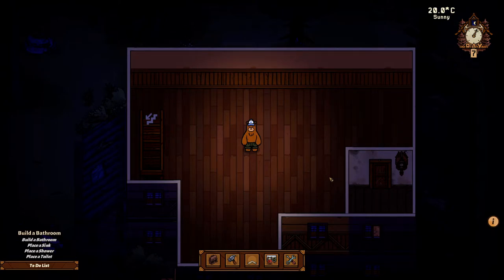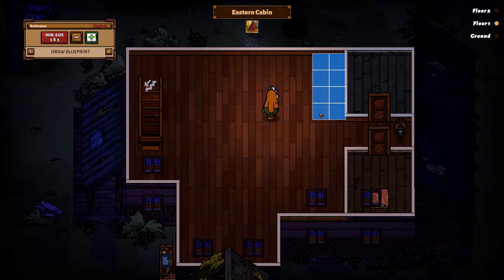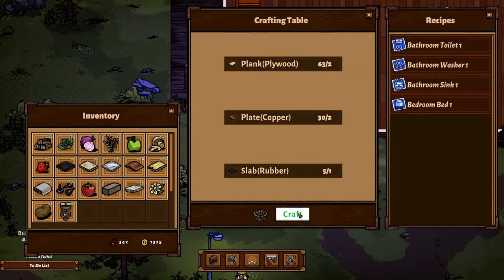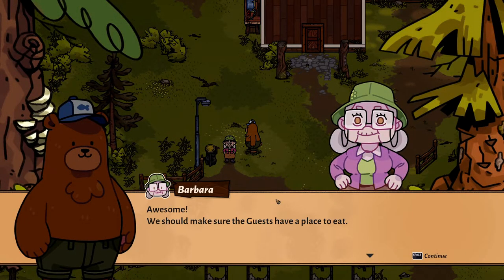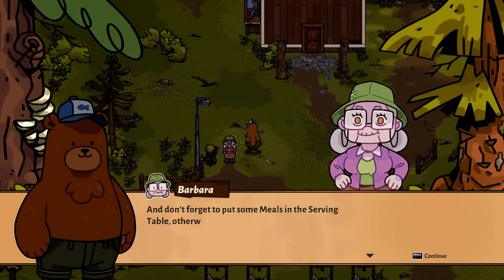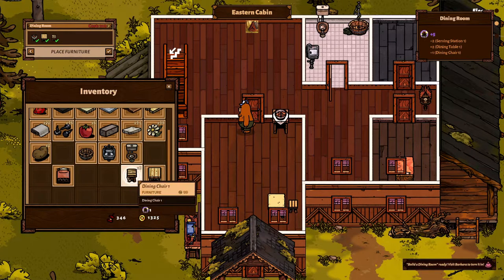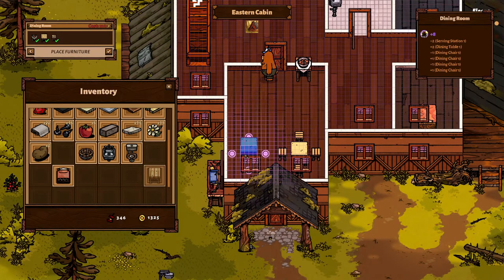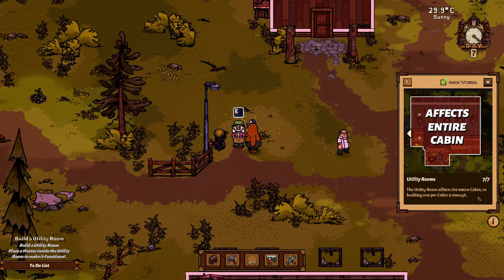Bear & Breakfast | Demo Gameplay / Let's Play | Part 3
Bear & Breakfast is a management adventure in which you'll build and run a bed and breakfast in the forest. as a bear!

System Specs:
OS: Windows 10 (64 bit)
CPU: Intel Core i7-9700KF 3.60 GHz
Graphics: NVIDIA GeForce RTX 2080 Super
Mic: Blue Microphones Yeti - Blackout
Memory: 32 GB Ram